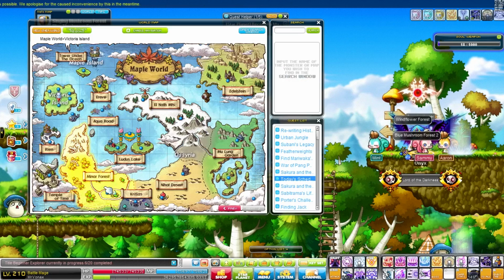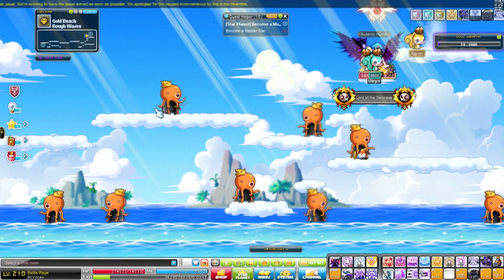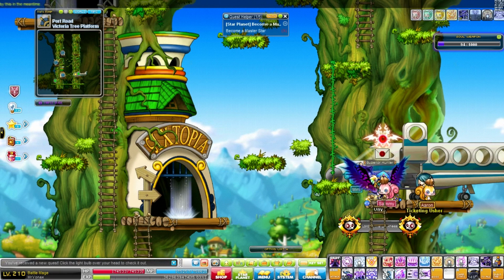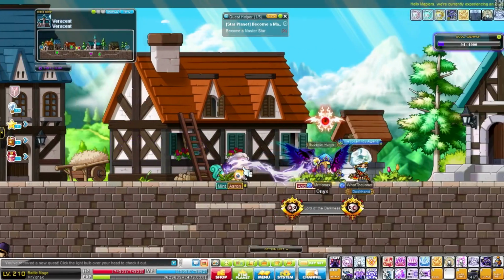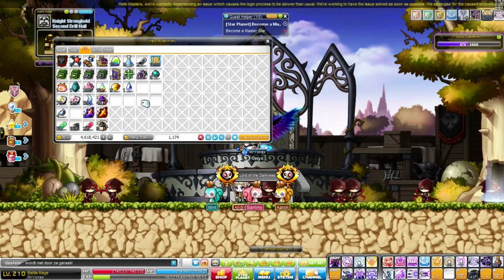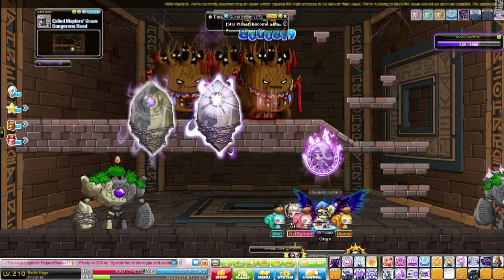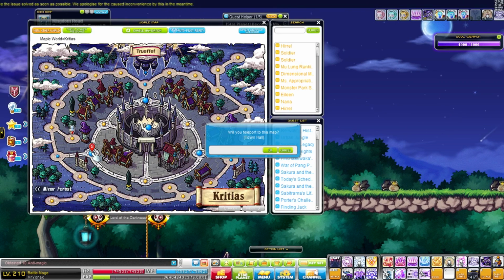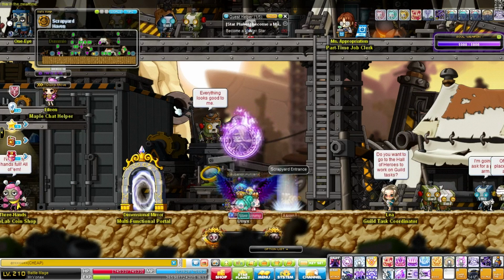Maplestory Training Guide (level 1-250)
Every so often I get asked the question, where should I level now, do you know a place where I should train. Do you have an alternative trainingspot I've been here for ages and need a new spot to train. Well wait no longer my training guide is now here, enjoy the video where I show the trainingsspots to go. In the description below I added a few extra additional options for if you're map is already taken.

Beginner
► Job quests

1st Job
► Henesys quest up to blue mushroom (10-20)
► 2:18 Bruce stone golem quests (10-20)
► 4:19  NLC quiz (15+)
► 5:24 Evil eye – Surgeon eye area (20-30)
► 5:55 Fanzy quests (20-30)

2nd Job
► 6:54 Golden beach: Beach Ticket 1 (30-50)
► 8:03 Golden beach: Rough waves (40-50)
► Golden beach quests (35+)
► Ellin Forrest (30-40) - Theme Dungeon
► 9:05 Kerning Swamp area (45-55)
► 10:27 Perion: Wild boar land up to Fire boars (45-55)
► 11:22 Copper Drakes (45-60)
► Perion: Skeledogs (50-60)
► Riena strait (50+)
► Easy zakum 2x (50+)

3rd Job
► 12:44 Magathia: Sahel 2 – Scorpions/Sandrats(60-100)
► 13:53 Magathia: Lab area B3 – Iron Mutae (60-100)
► 14:46 Magathia: Lab area C2 – Roids (80-100)
► Singapore: Mysterious Path 3, MP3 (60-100) – No Elite spawn (EMS/Maplesea)
► Mushroom Kingdom (60-70) - Theme Dungeon
► Tangyoon PQ (PQ, 60-80)
► Romeo & Julliet PQ (PQ, 70-120)
► El Nath: White Fang (60-80)

4th Job
► 19:08 Veracent: Bleak Hallway (100-165) – No Elite spawn
► 20:26 Veracent: Prison of Despair (120-165) - No Elite spawn
► 21:05 Veracent: Dimension Light or other Party map (120-165) – No Elite spawn
► Monster Park Extreme, MPE (100-140)
► Monster Park (100+)
► Ludibrium: Hidden-street Twisted Time – Spirit Viking (110-135) - Requires 27 starforce
► Leafre: Dragon Forest 1 - Blue Dragon Turtles (120-135)
► Leafre: Hidden Street - Dark Cornians - The Hidden Dragon Tomb II (130-145)
► Singapore: Mysterious Path 3, MP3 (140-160) – No Elite spawn (GMS)
► Leafre: The Dragon Next Left Behind 2 - Skelegons (140-165) - Requires 70 starforce
► Dimension Invasion (140+)
► Evolution Chamber, EVO (120-165)
► Zipangu: Armory – Bains (120-140) - Requires 50 fame
► Herb town: Pirate Den 3 – Captain and Kru (120-140)
► 22:34 Temple of time (135-165)

► 23:03 Drill Hall B (160-170)
► 24:01 Drill Hall A (160-170)
► 24:23 Armory 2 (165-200) – Need high range
► 25:08 Armory 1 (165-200) – Need high range if A2 is full
► 25:24 Knight Chamber 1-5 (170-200) If not high enough range for A2
► Hall of Honour (170-200) If not high enough range for A2

► 26:35 Future Perion: Forsaken Excavation Site (190+) – Possibility if 1 hit A2
► 27:35 Future Perion: Warrior Grounds (190+) – Lower exp, but super high spawn
► 29:07 Future Perion maze, Dungeon Road – Master Road (200+) – Possibility if 1 hit A2
► 31:18 Kritias area (180+)
► 34:36 Scrapyard - Upper Skyline (200+) –
► Scrapyard - Black Heaven Deck 1 (200+)
► 35:54 Scrapyard - Maze 5/7 (200+) –

You can gain additional experience (exp) by making use of bishop/phantom for Holy Symbol or a Kanna for Kishin to increase spawn rate and amount of mobs. Other options to increase your exp are: Mercedes link, Zero card, Exp card (cash shop), 2x event/2x exp card Starplanet, Exp potion (2 hrs, 10% exp) or make use of runes every 15 minutes for 3 minutes.